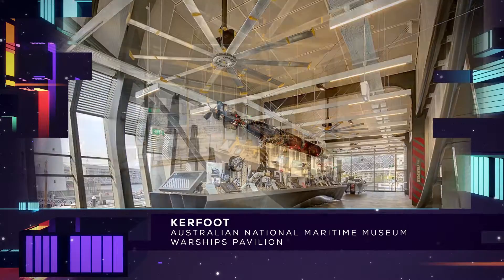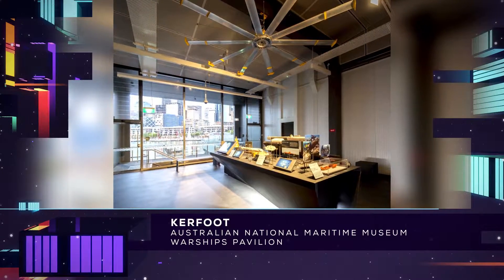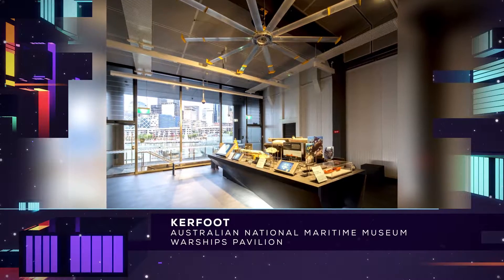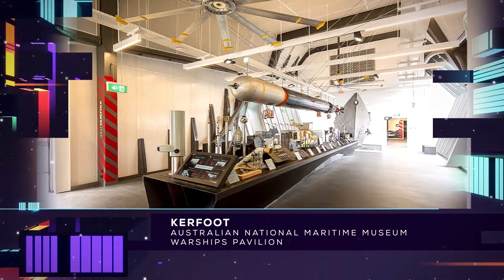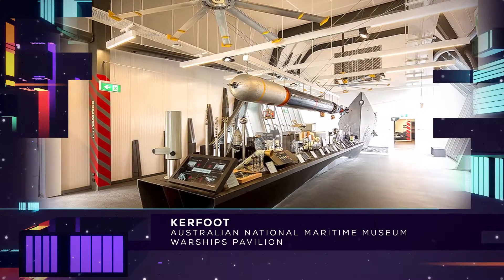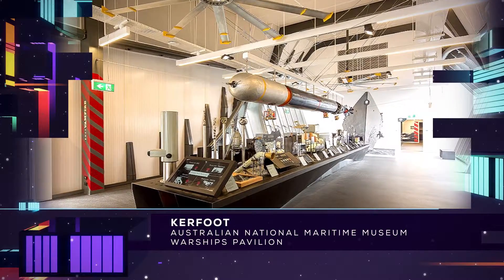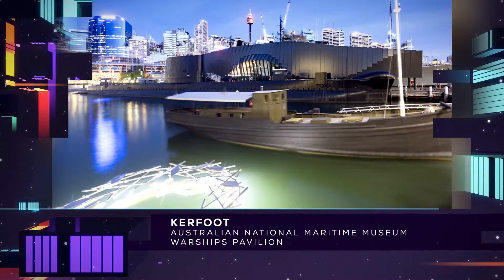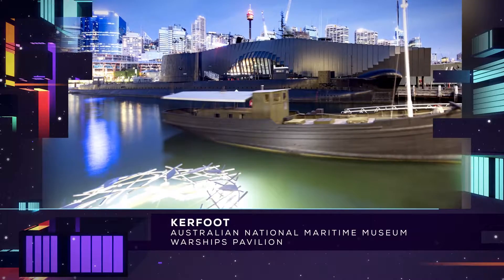NECA NSW Excellence Awards 2016 KERFOOT, Australian National Maritime Museum Warships Pavilion